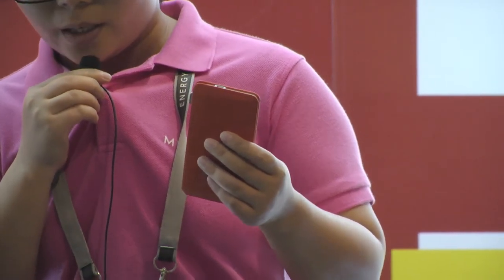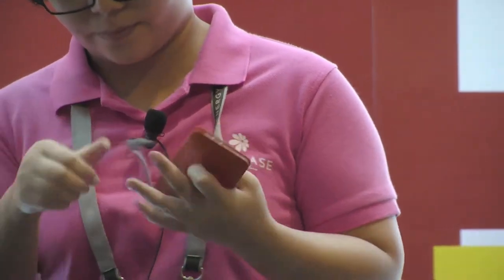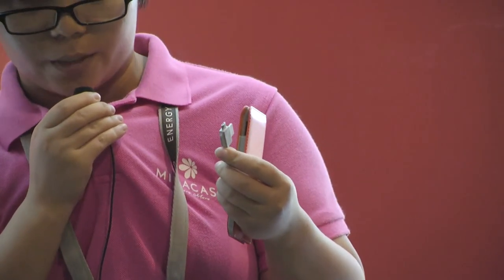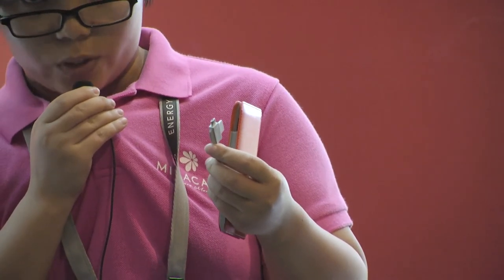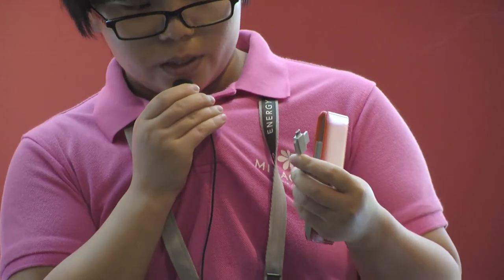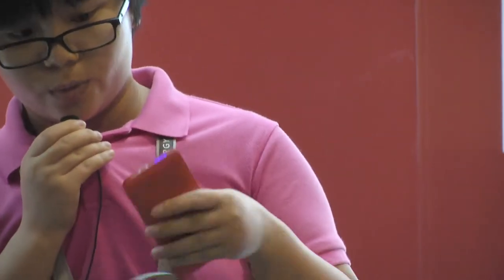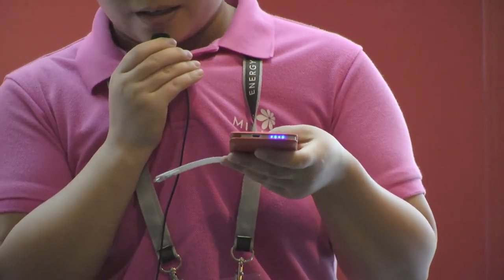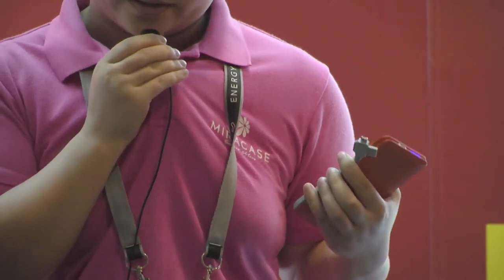60 Seconds to Convince: Miracase